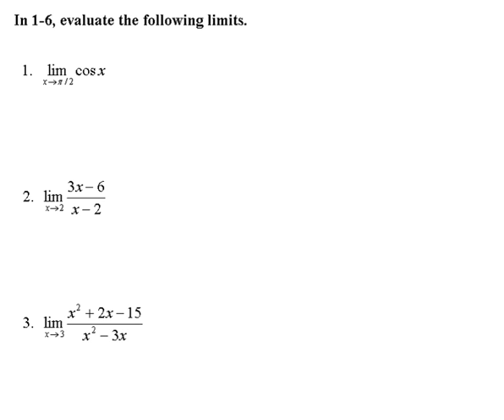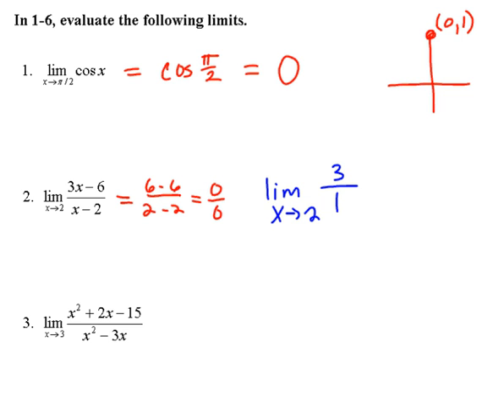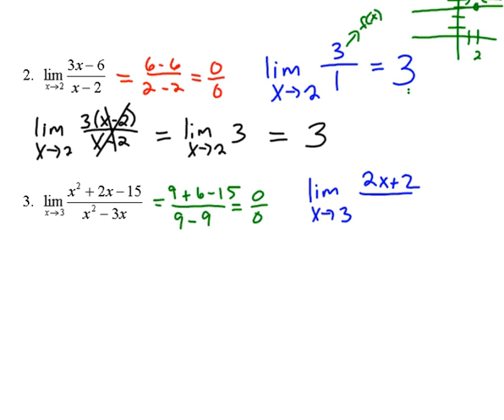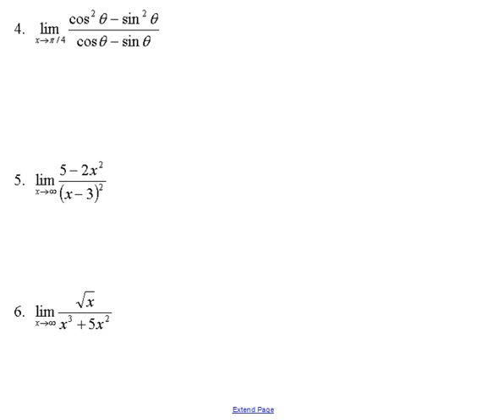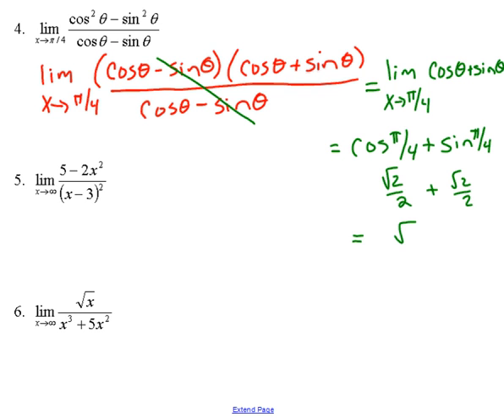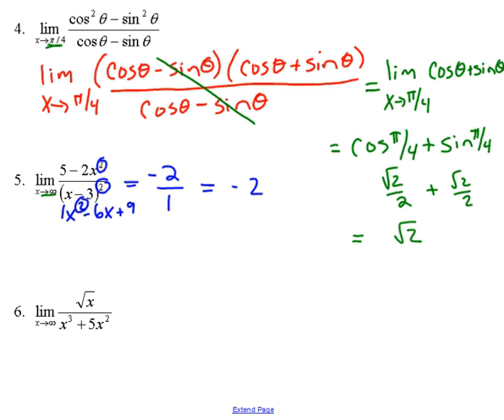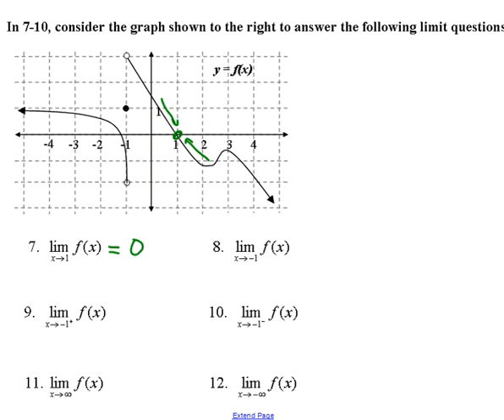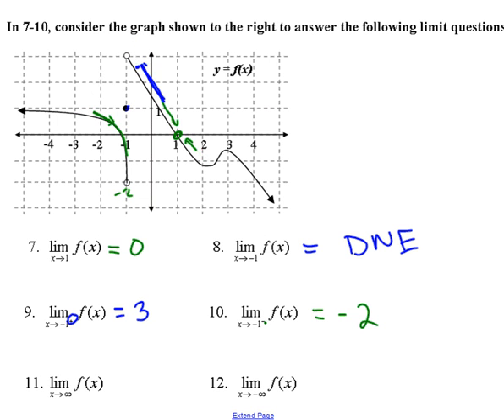sem review packet limit problems